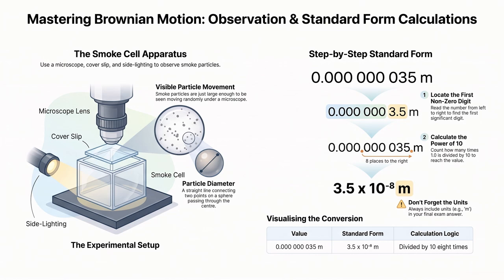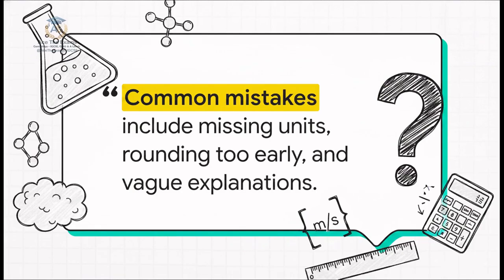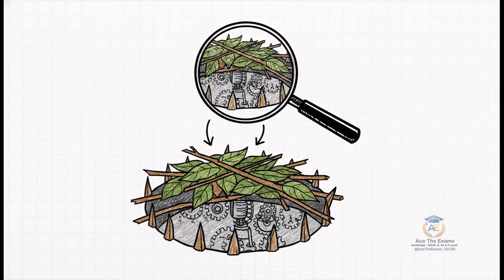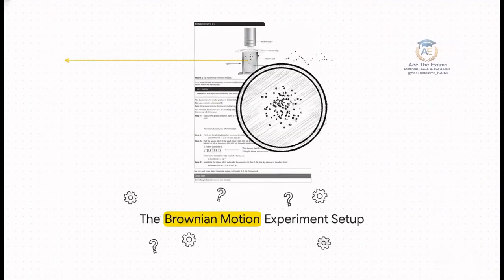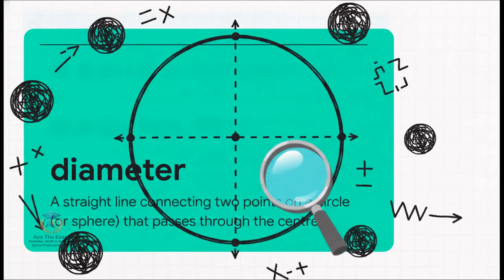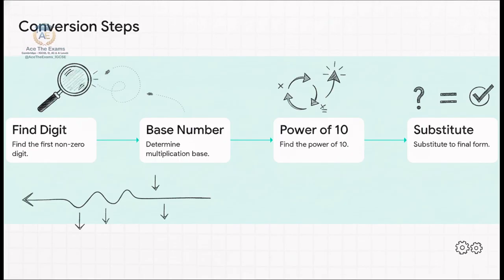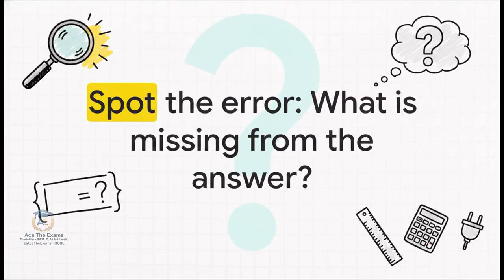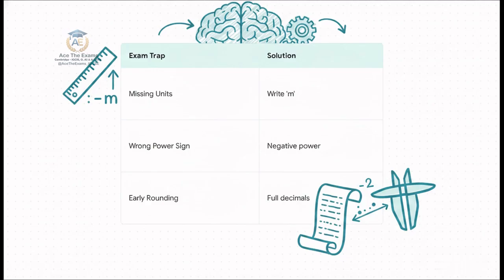A* Exam Guide: Kinetic partic... | Cambridge IGCSE 03 IGCSE Physics - Cambridge 0625 | Ace The Exams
Topic: Kinetic particle model Brownian motion and gas pressure Video Script - Physics 0625
Level: IGCSE